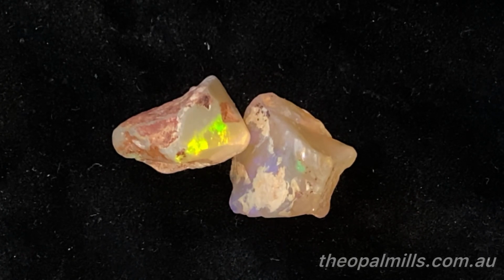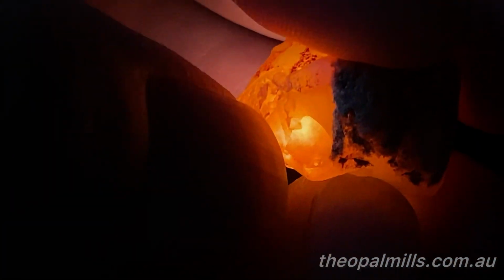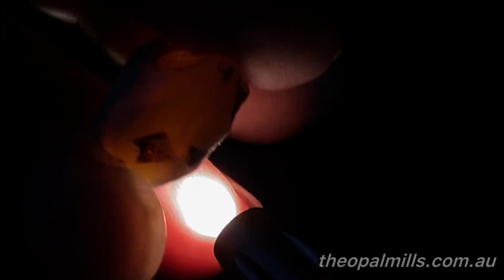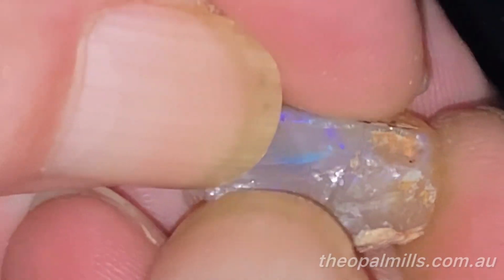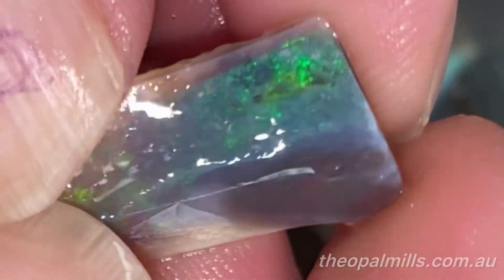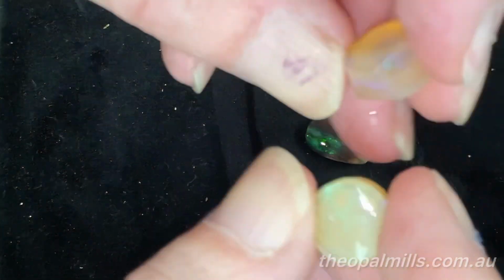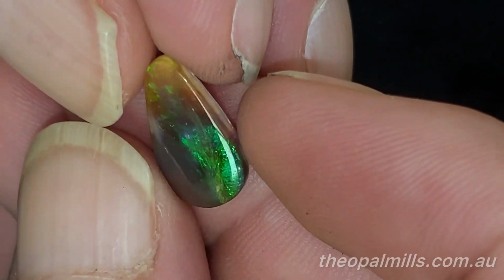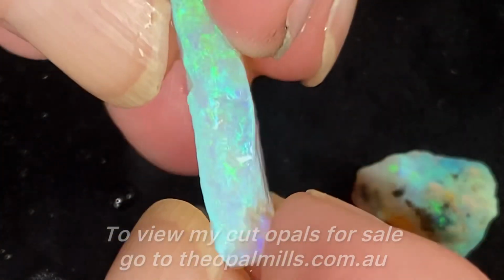Opal cutting: Rare black opal from Andamooka.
G’day everyone, I hope you’re all well! In this video we’ll be cutting some Lambina and Andamooka opal. Also we’ve been spoiled yet again, Justin and the good people at Black Opal Direct have kindly offered us a Gemfish gem light to use. The Gemfish outperformed torch in a jar, who has now retired to light duties as the “roof/floor opal” search light. I hope you enjoy, thanks for your time. 🤪👍